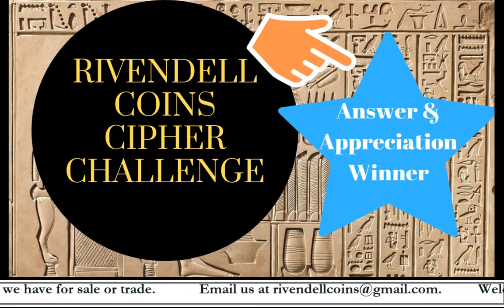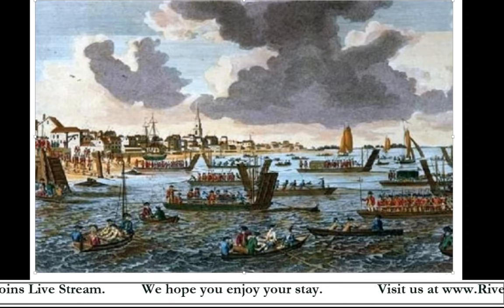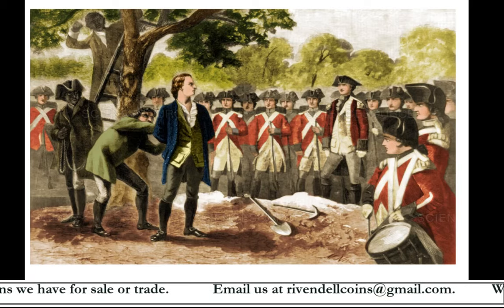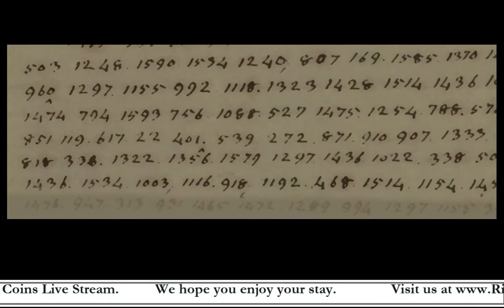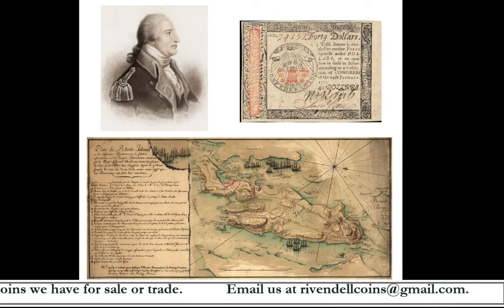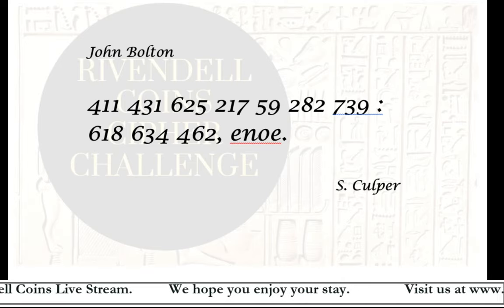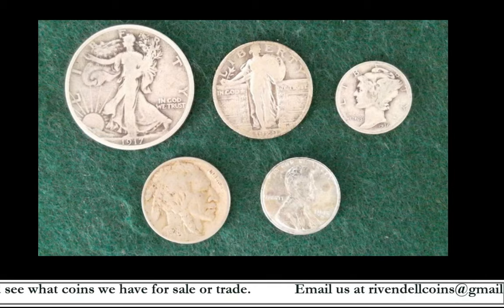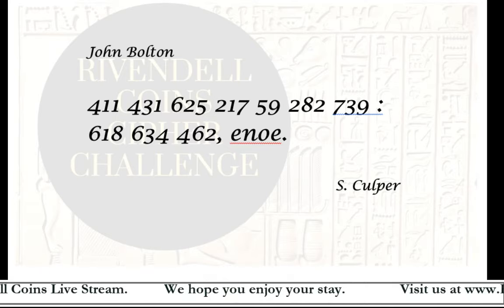RIvendell Cipher - Solution and winner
Two weeks ago, I posted the first in hopefully many Rivendell Ciphers.  Join us as we examine how the cipher was constructed and solved, and who will be the lucky recipient of the appreciation prize.